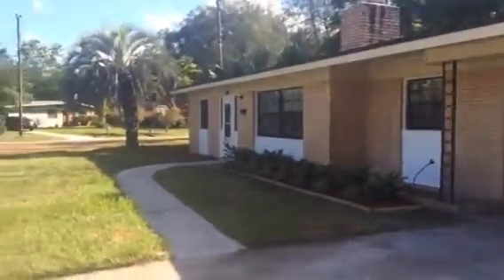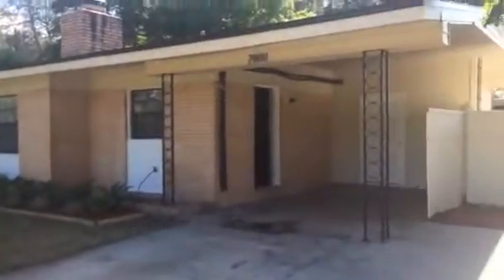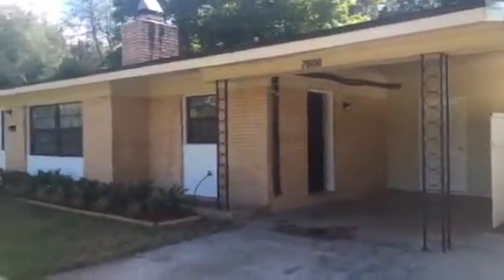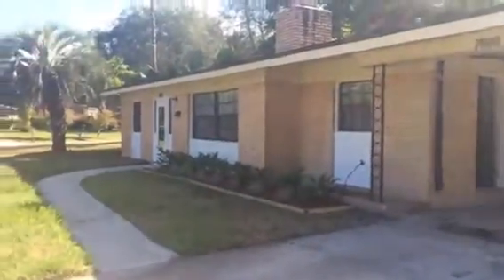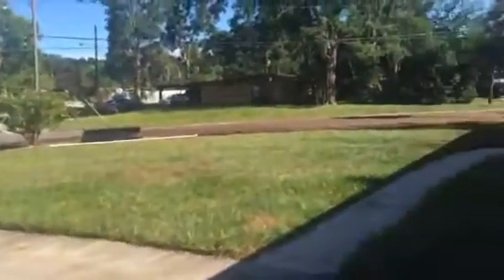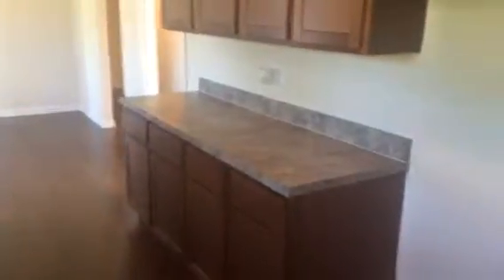Investment Property 7606 Knoll Dr Jacksonville Fl Final Walk